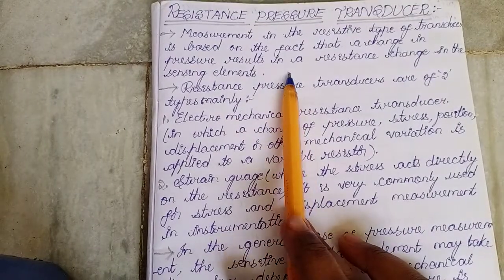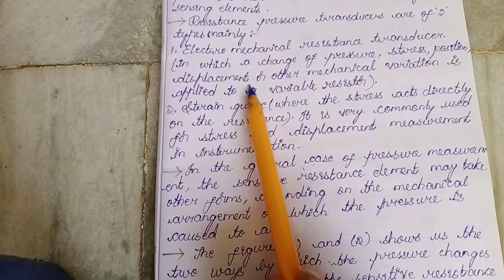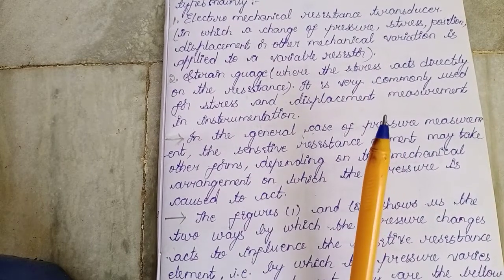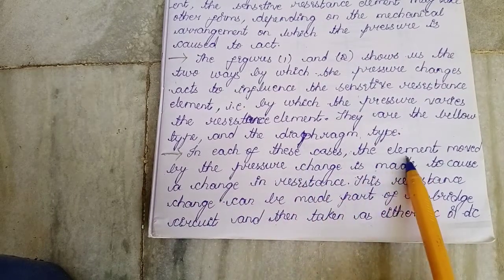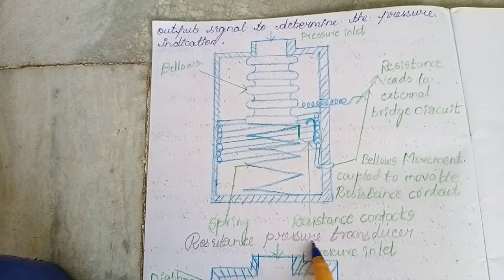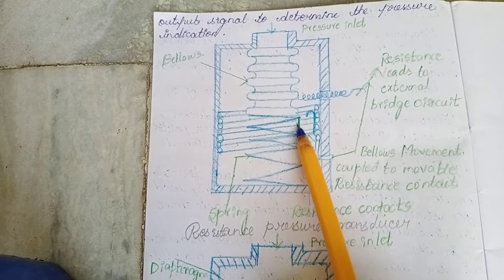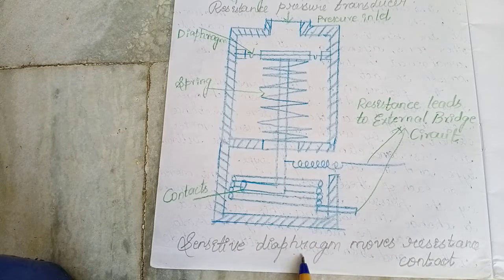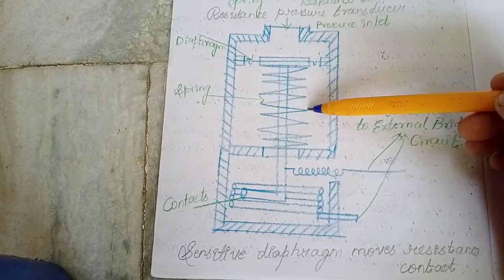Resistance Pressure Transducer / Resistive Transducer / Bowel & Diaphragm type Resistance transducer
A Brief Description of Resistance Pressure Transducer / Resistive Transducer / Bowel & Diaphragm type Resistance Pressure Transducer